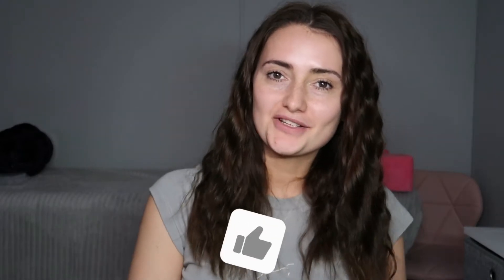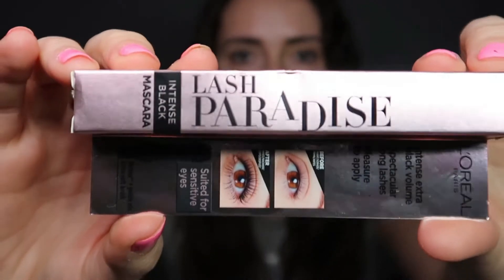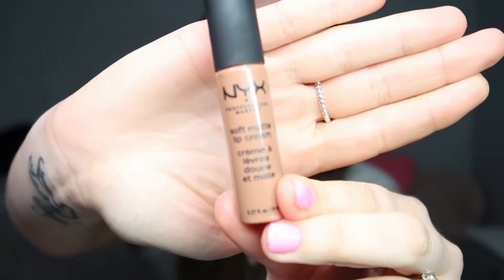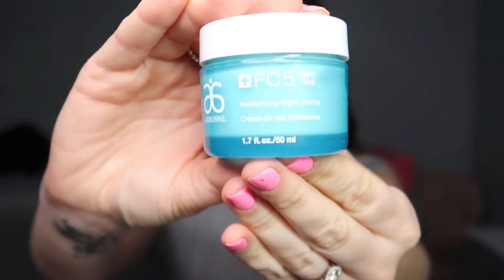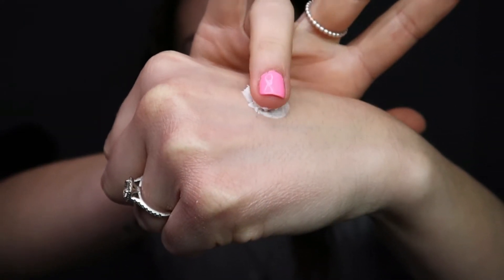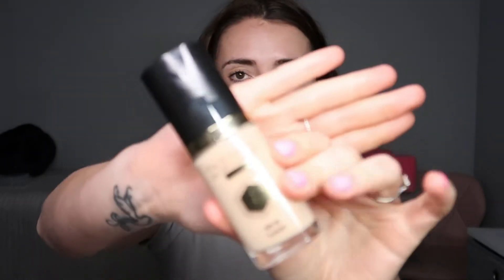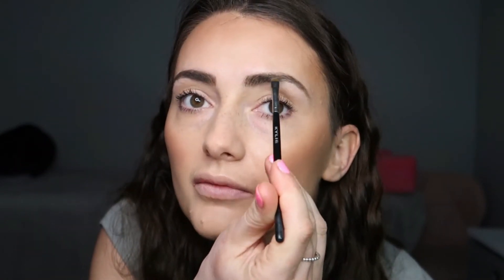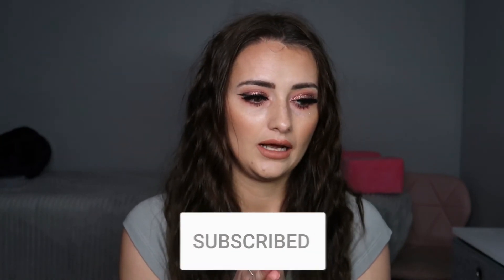MARCH MAKE-UP HAUL ❤️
Here I am trying out some new make-up! I quite enjoyed this on so should I make this a monthly thing??

Xo